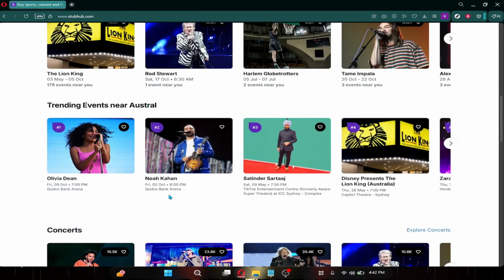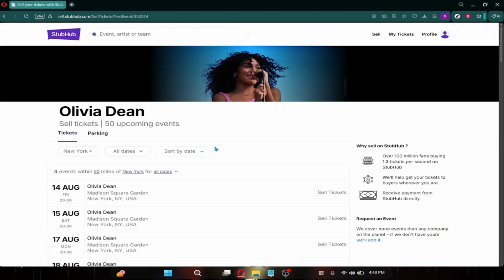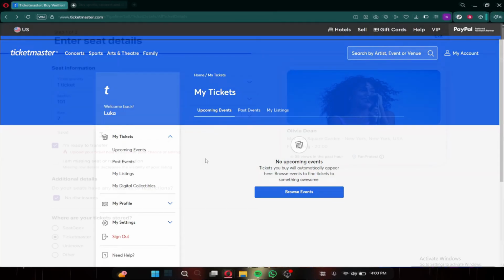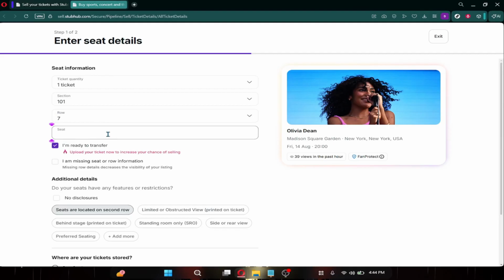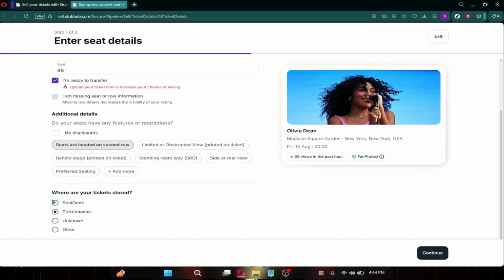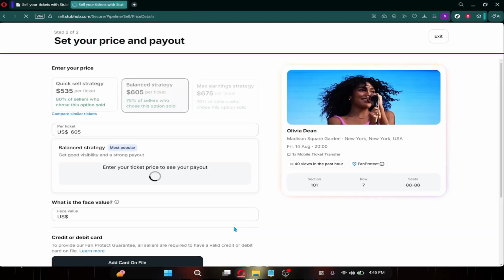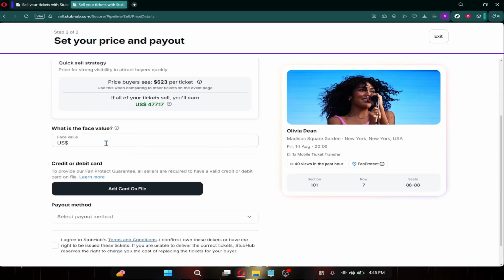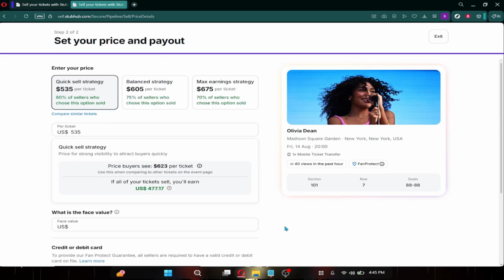How To Sell Tickets On StubHub From Ticketmaster (2026 EASY METHOD!) ✅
In this video, you will learn how to sell Ticketmaster tickets on StubHub in 2026 step-by-step using an easy method. This beginner-friendly guide explains how to transfer your Ticketmaster tickets, list them correctly on StubHub, set your price, and complete a safe sale so you can successfully sell your event tickets without confusion.